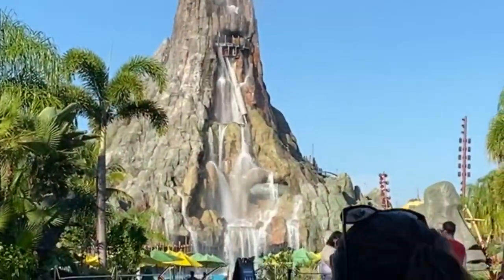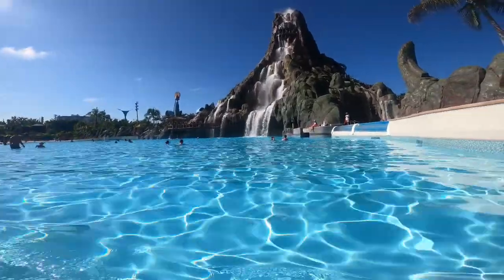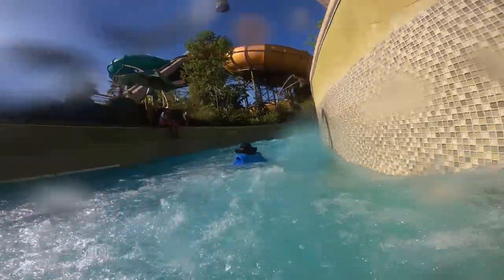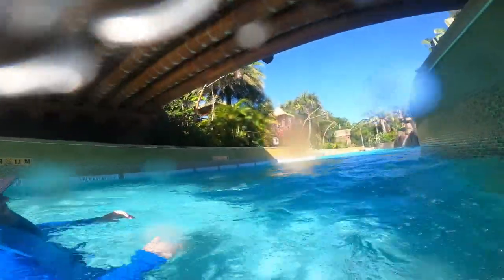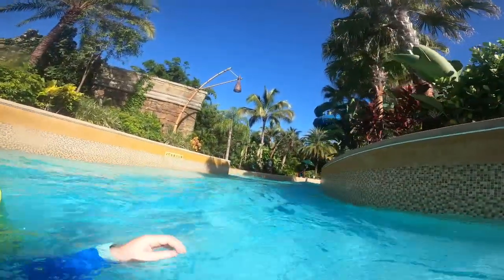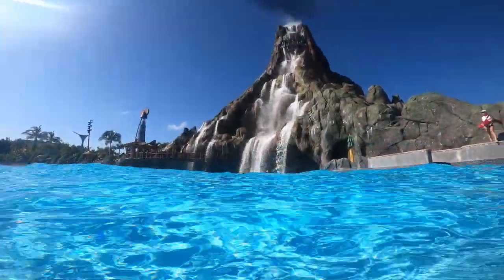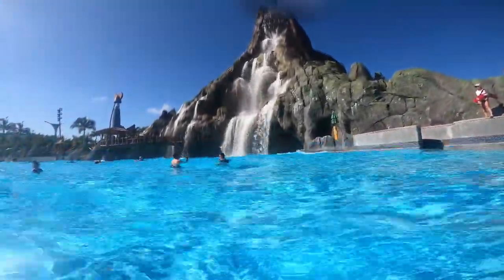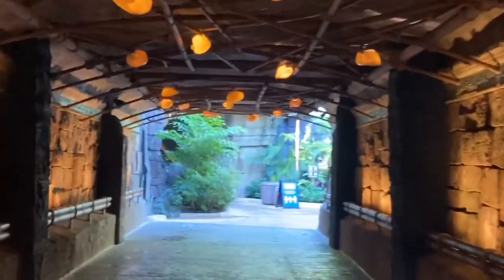Universal's Volcano Bay | Orlando, Florida | Review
This is our review of the Volcano Bay waterpark at Universal Orlando Resort! We hope this review finds you and answers some questions you may have of the park and resort!

Use our Airbnb code for all your visits so you can get a discount on your next trip!